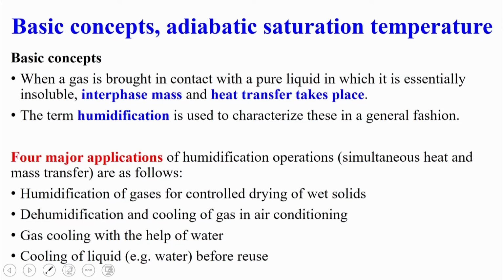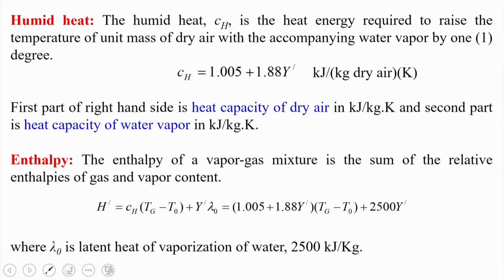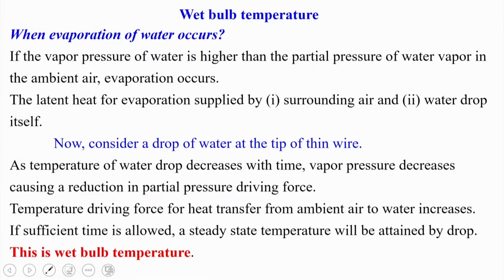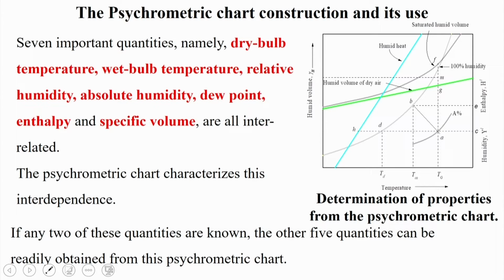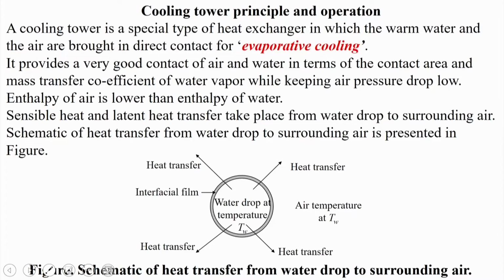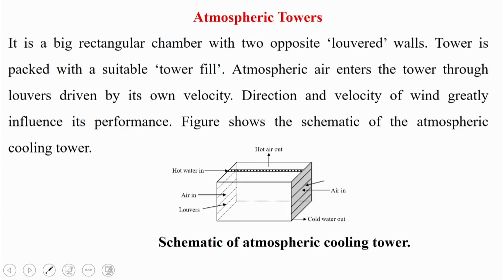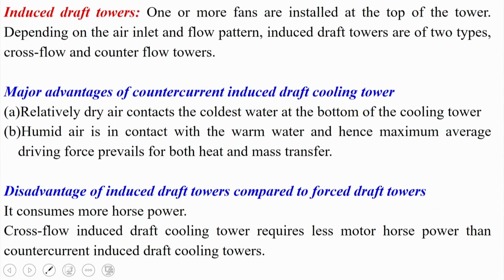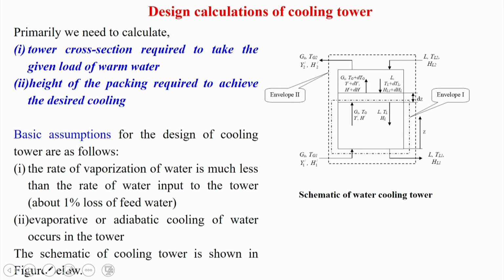Lec 1: Basic concepts, Adiabatic saturation temperature